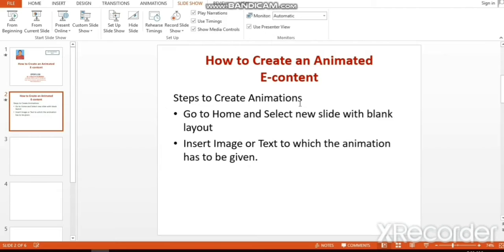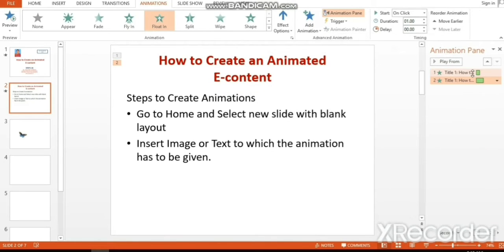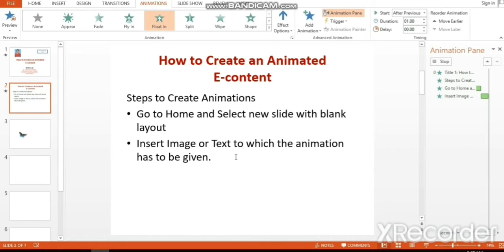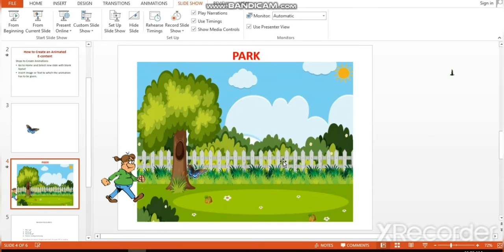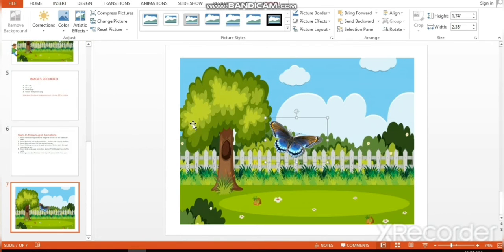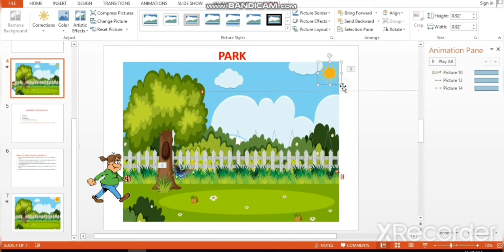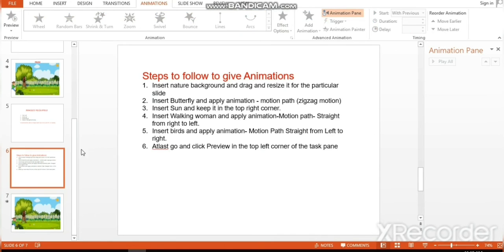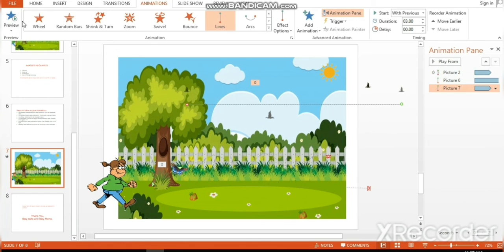How to Create an animated E-content